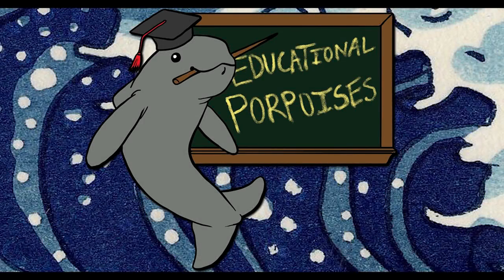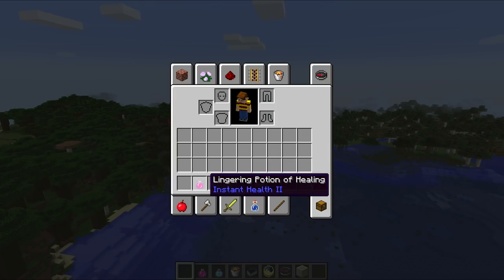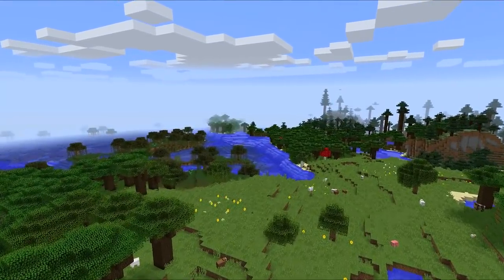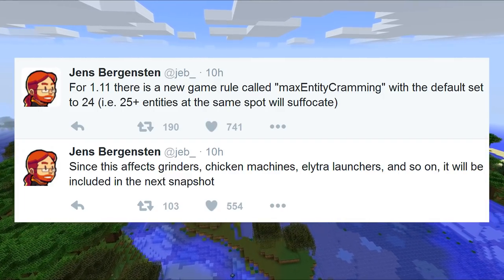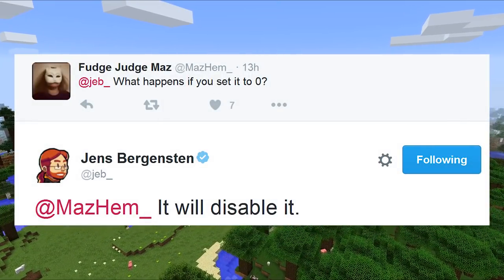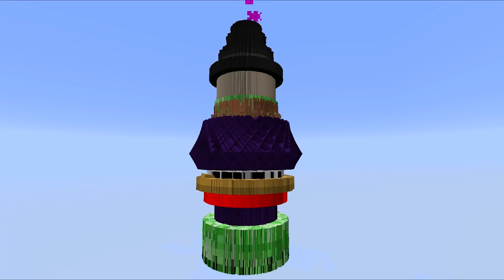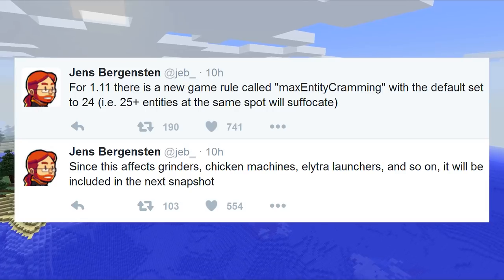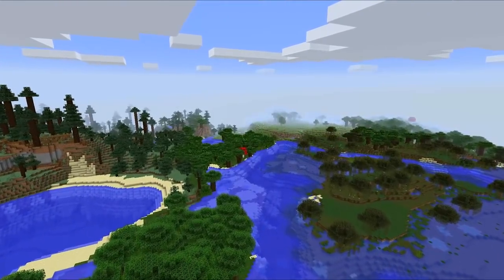Minecraft 1.11 Snapshot: Server Lag Fix & Mob Farm Change - "maxEntityCramming" Gamerule News Update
Minecraft 1.11 Snapshot - NEW "Exploration Update" Features - 16w39a & 16w39b - Llamas, Illagers, Evoker Totem, Vex, Shulker Box, Woodland Mansion

Hey! I'm Adam (aka Swimming Bird) & I play games every day. I try my best to read every comment!

Let's take a look at the new Minecraft 1.11 Snapshot (16w36a) and run down the list of new features & fixes added, including plenty of bug fixes and news of a "maxEntityCramming" Gamerule to alleviate server & world lag by limiting the number of mobs & players that can be on a single block.

Minecraft 1.10 Snapshot - "The Frostburn Update" - POLAR BEAR & Cubs, Husk Zombie, Stray Skeleton, Bone Fossils, Magma Blocks

1st Minecraft 1.9 Snapshot - Ender Dragon Update, Shulker Mob, End City Sky Ship, New Blocks, Arrows, Dual Wielding

Seed: 16w36a